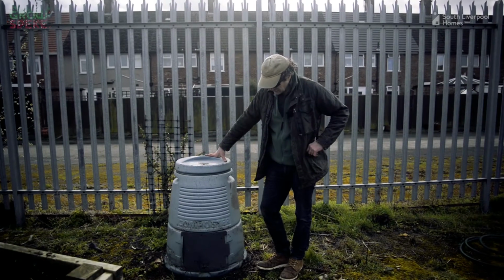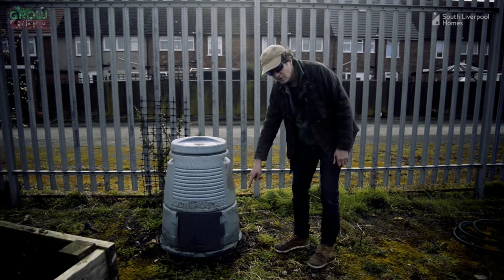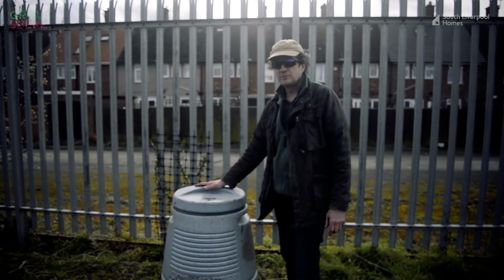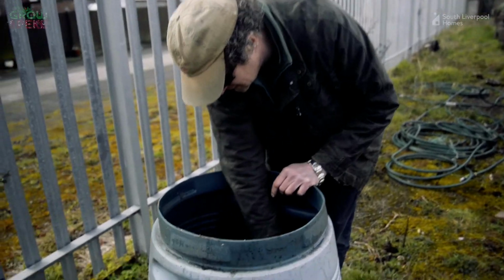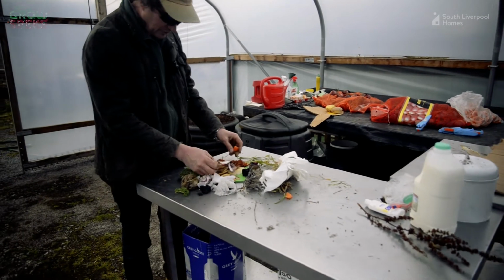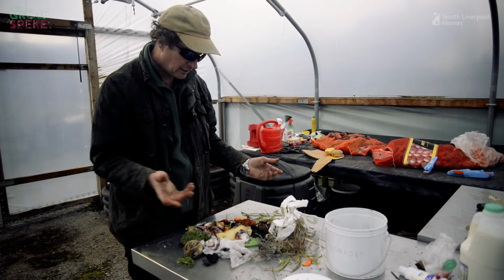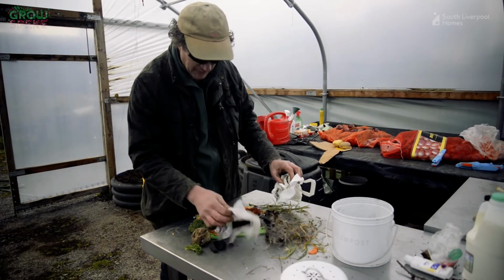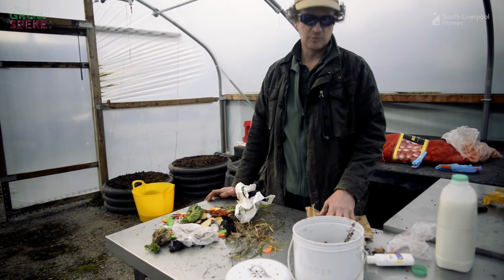Claim your free bin and get composting with Grow Speke!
It’s Compost Week this week, which celebrates the benefits of composting and encourages the UK to be rotters! We’re doing our bit too, working with Grow Speke and Merseyside Recycling and Waste Authority (MRWA) to help get South Liverpool composting.
Last week we met up with Justin from Grow Speke who gave us a lowdown on composting, from red tiger worms to the importance of alternating your greens and browns!

Find out how you can claim a free compost bin